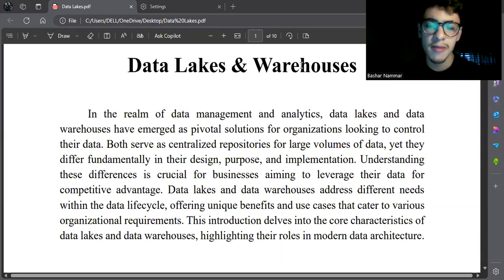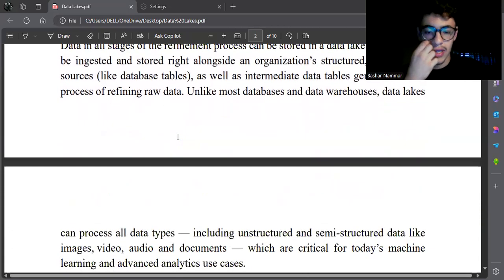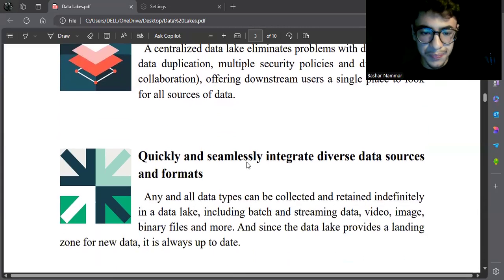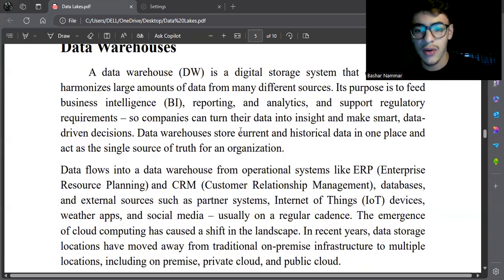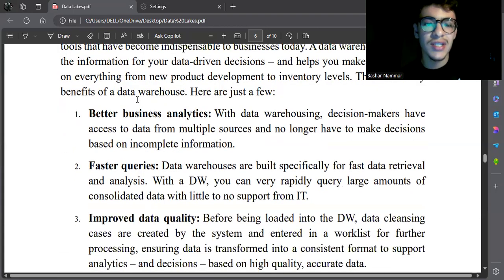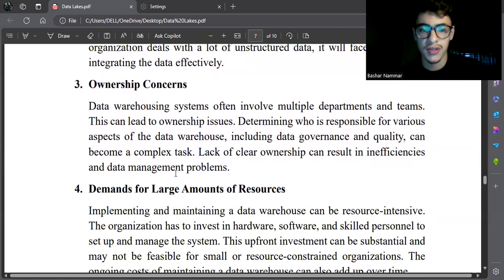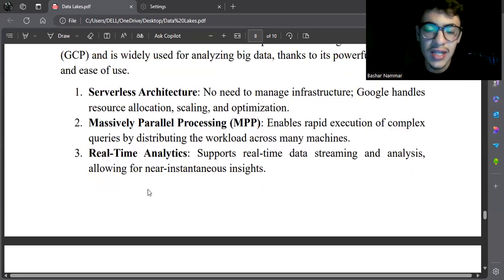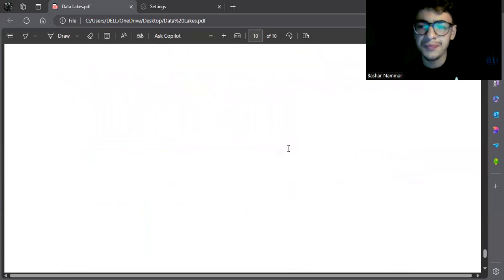An Overview of Data Lakes and Data Warehouses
This was done for a university project!
i hope the explaination and the document prepared were done well and everything was informative.